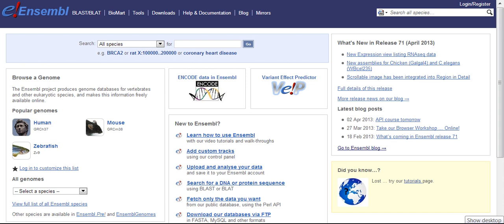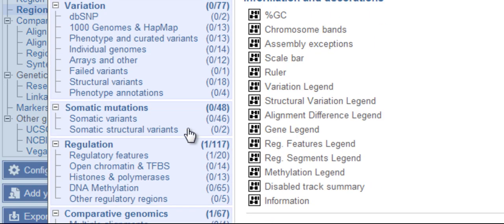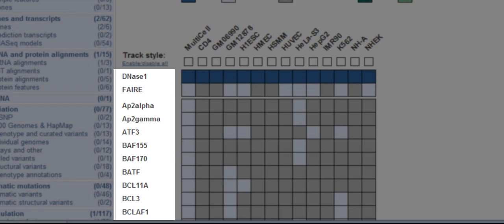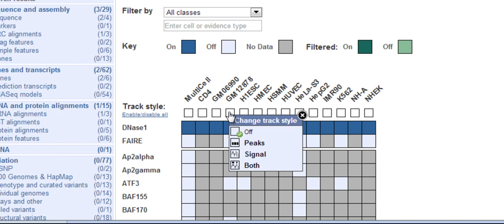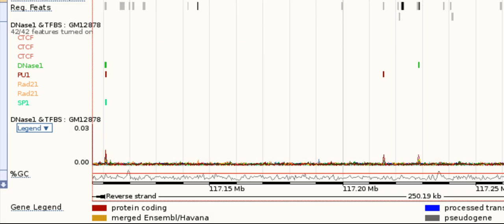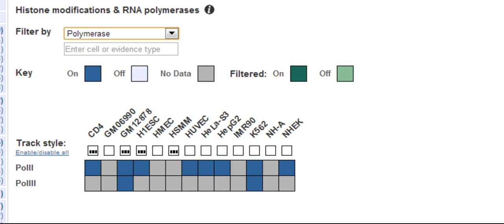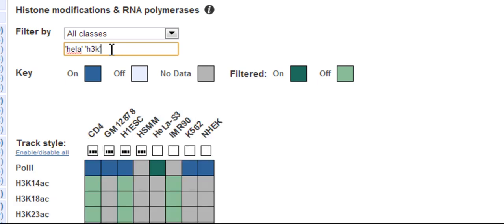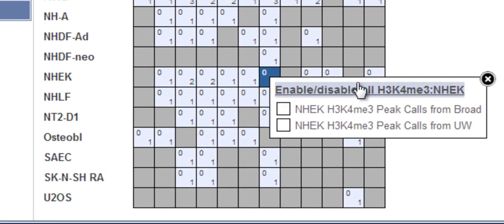Viewing Ensembl Regulation & ENCODE Using the Matrix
This tutorial demonstrates how to view sequences potentially involved in gene regulation.  These sequences are analysed by Ensembl Regulation based mostly on ENCODE data, along with Roadmap Epigenomics data for human. The end of this tutorial shows how to add the full ENCODE data set to a genome display in Ensembl.  The Region in Detail in the Ensembl browser will be explored.